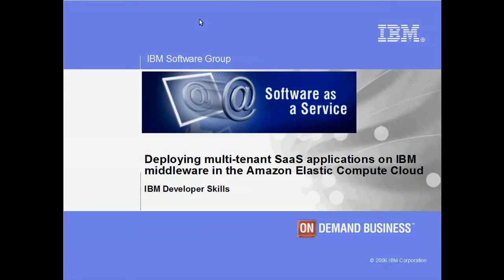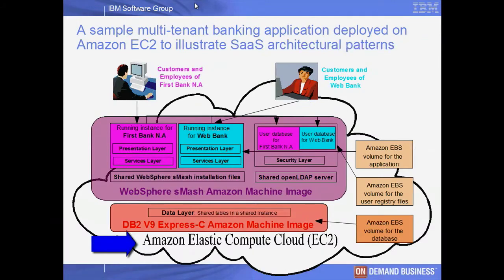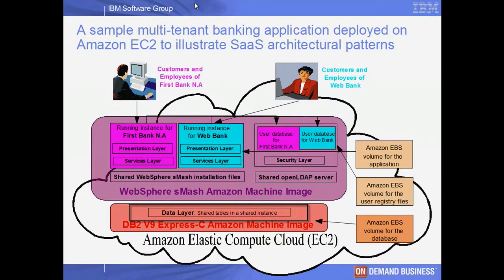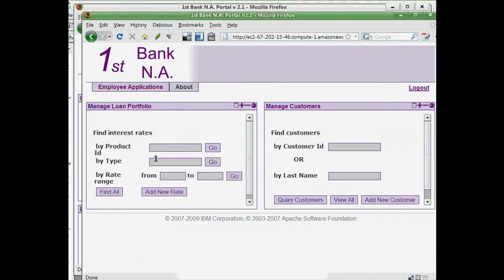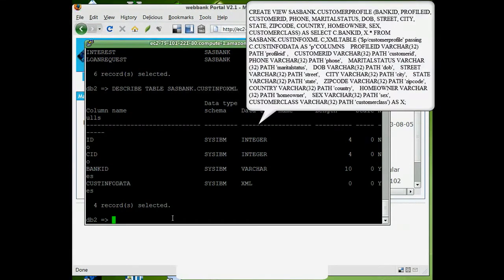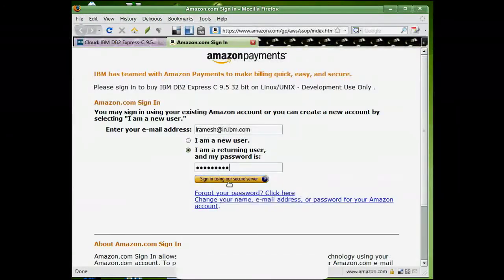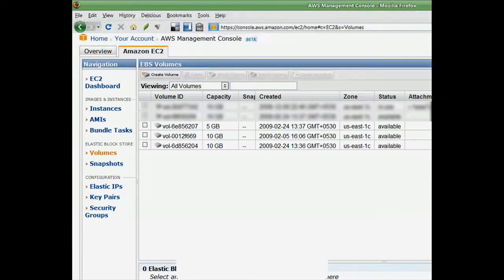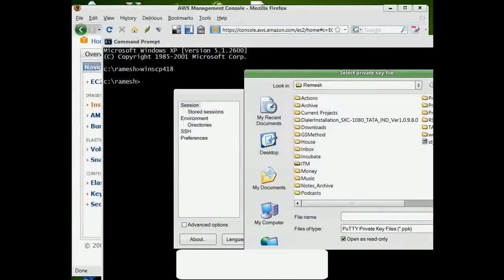Deploy multi-tenant SaaS applications with IBM in the Amazon Elastic Compute Cloud (1 of 2)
See how the newly available IBM® WebSphere® sMash and IBM DB2® Express-C Amazon Machine Images can be used to deploy a sample multi-tenant banking application to Amazon Elastic Compute Cloud. This demo also explores how the sample application can share its components and deployment infrastructure among multiple tenants.